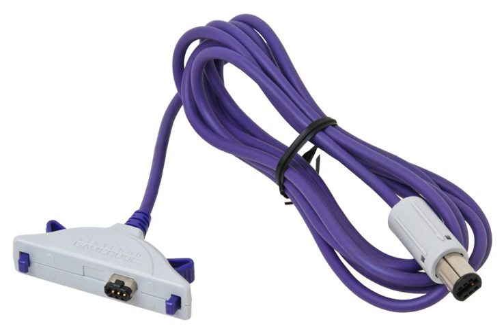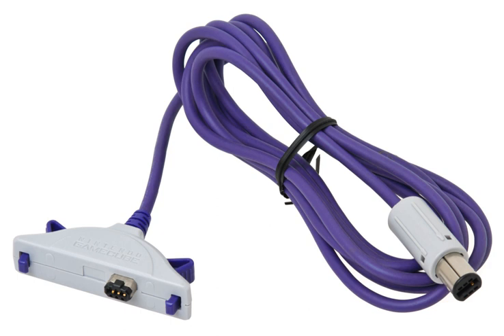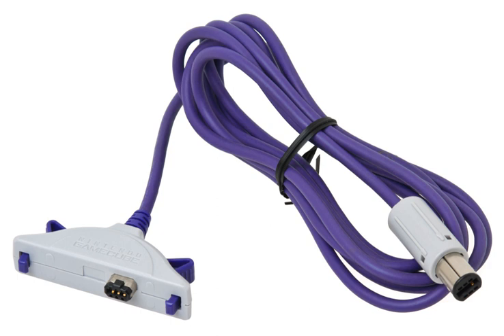GameCube – Game Boy Advance link cable | Wikipedia audio article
00:01:07 1 Games
00:01:26 2 See also

- Socrates

SUMMARY
The GameCube – Game Boy Advance link cable (DOL-011) is a cable used to connect the Game Boy Advance (GBA) to the GameCube (GCN). The cable serves different functions with different games. These functions include, but are not limited to: unlocking additional content, turning the GBA into a second screen, turning the GBA into a separate controller, or transferring in-game items between related games. When used with the Game Boy Player accessory, the GBA can be used to control any Game Boy game played through the GameCube.
The cable has one end that plugs into a GameCube controller slot and another end that plugs into the GBA's extension port. The cable is compatible with the GameCube and the original Wii on the console side, and the Game Boy Advance, Game Boy Advance SP, Game Boy Player, and e-Reader on the portable side. Because the Game Boy Micro has a differently-shaped link port, the official cable does not work with it, but resourceful enthusiasts have been able to hack together home-made versions which do.Sonic Adventure 2: Battle was the first GameCube game to use this link cable.